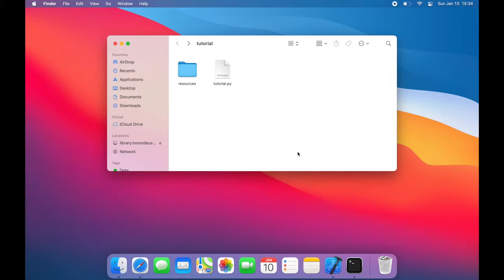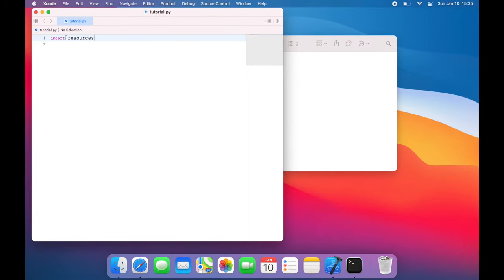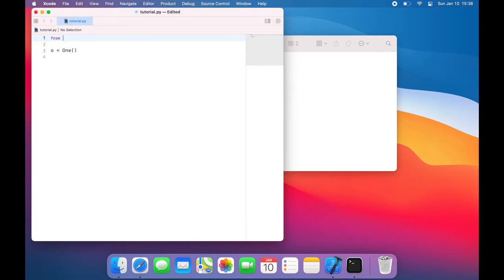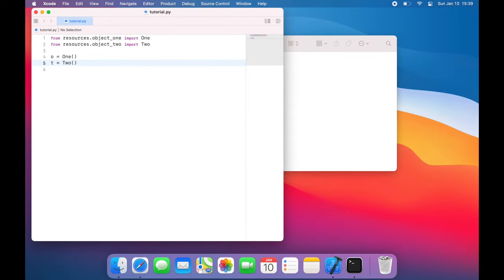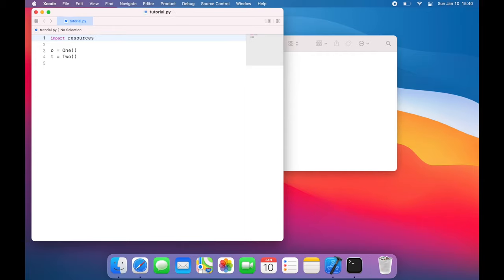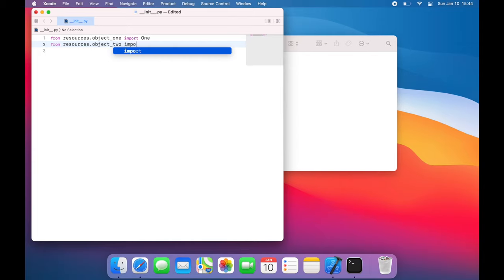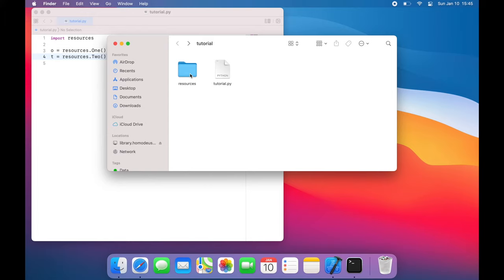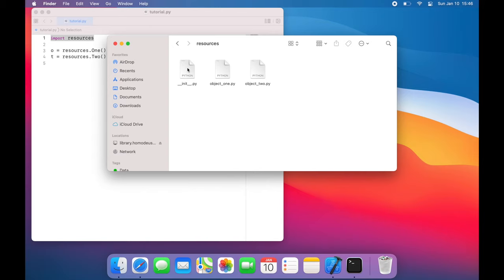Intermediate Python Tutorial: How to Use the __init__.py File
A succinct tutorial on how to use the __init__.py file to import directories as python libraries.

Welcome to my series for Learning Python, where I will be teaching fundamental concepts in the Python programming language.

These videos will focus on one aspect of Python at a time, but your understanding of the material will be greatly improved through usage. I recommend applying the concepts described here in your own project, or viewing the Developer Diary series where I use these tools on bigger projects.